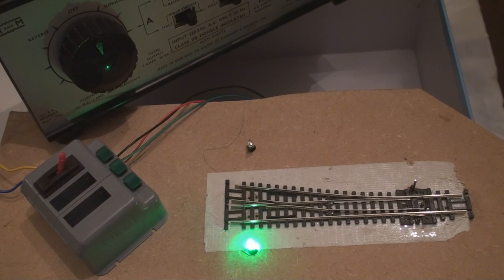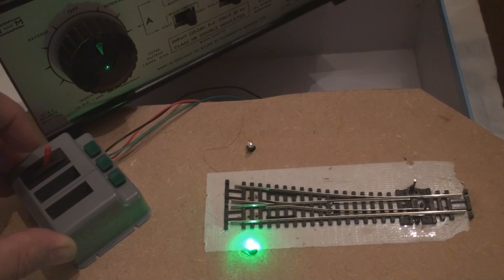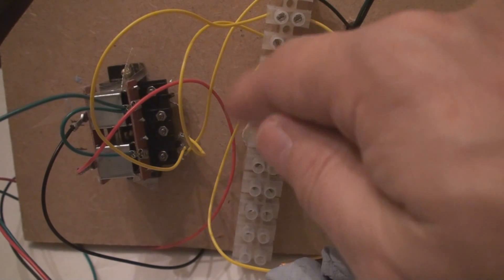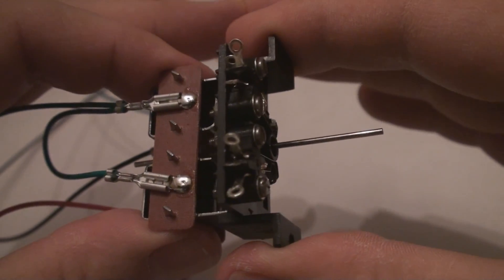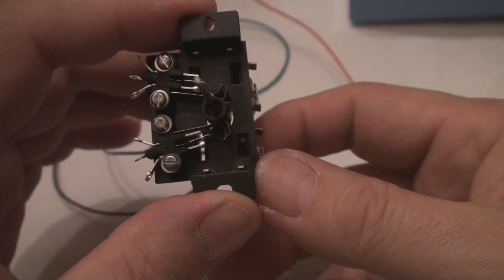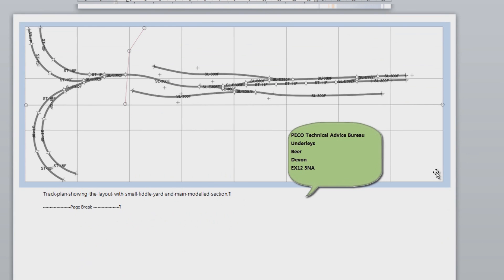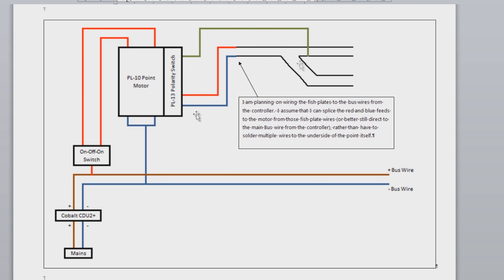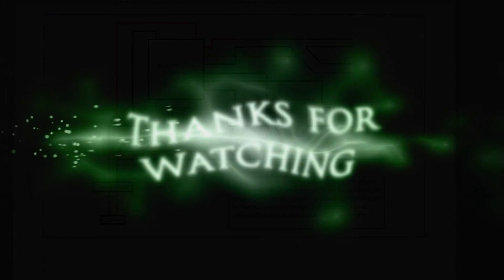TST1 - Peco PL-15 / PL-10E Point Motor Test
Following a lot of online research and talking with several people, I decided to opt for Peco PL-10E point motors along with the PL-15 micro-switches.  The advice I received from Peco and the ease of use of the system for switching frog polarity and LEDs made my mind up to spend the extra money.

This video shows my initial Pl-10E and PL-15 tests using a test bed.  The video shows the point motor in action with the LED lights, the wiring and how the switch is mounted and then i take a closer look at the PL-15 switch itself.

This video also includes wiring diagrams for my layout and also for the PL-15 and PL-13 switches available from Peco.